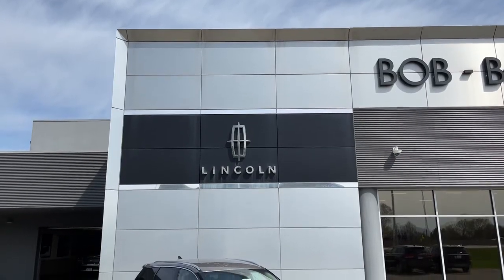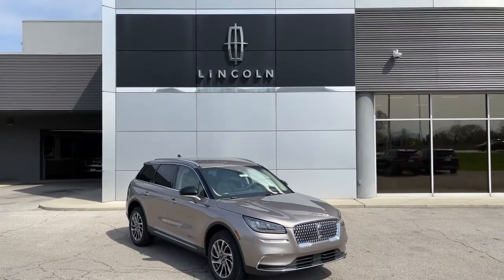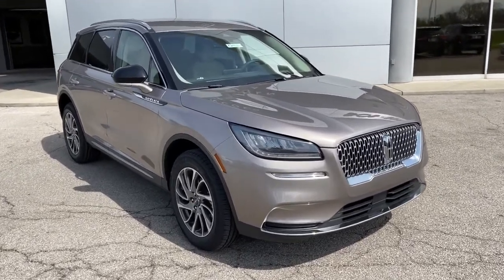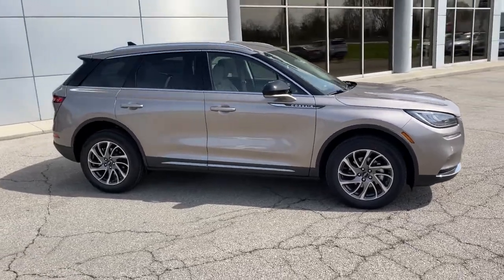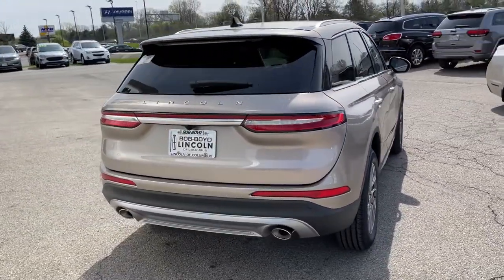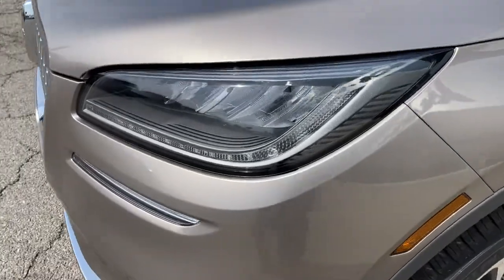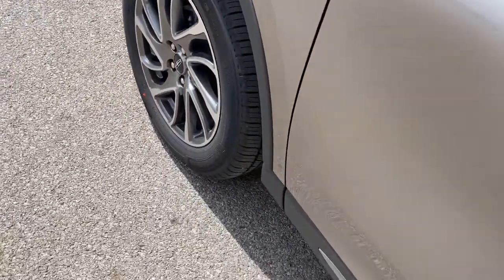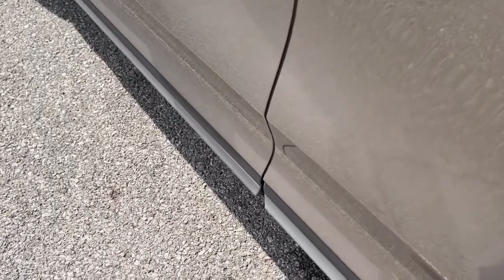2021 Lincoln Corsair Lancaster, Delaware, Columbus, Powell, Dublin, OH C21321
Iced Mocha New 2021 Lincoln Corsair available in Lancaster, Ohio at Bob Boyd Lincoln of Columbus. Servicing the Delaware, Columbus, Powell, Dublin, OH area.

2445 Billingsley Rd.

ENGINE: TURBOCHARGED 2.0L I-4  -inc: auto start-stop technology (STD),TRANSMISSION: 8-SPEED AUTOMATIC W/SELECTSHIFT  -inc: 8F35 (STD),EQUIPMENT GROUP 100A,17 MINI SPARE WHEEL  -inc: T155/70D17 Spare Tire,ICED MOCHA,WHEELS: 18 BRIGHT MACHINED ALUMINUM  -inc: Dark tarnish finish,Turbocharged,Front Wheel Drive,Power Steering,ABS,4-Wheel Disc Brakes,Brake Assist,Brake Actuated Limited Slip Differential,Aluminum Wheels,Tires - Front All-Season,Tires - Front Performance,Tires - Rear All-Season,Tires - Rear Performance,Heated Mirrors,Power Mirror(s),Power Folding Mirrors,Rear Defrost,Privacy Glass,Intermittent Wipers,Variable Speed Intermittent Wipers,Rear Spoiler,Remote Trunk Release,Power Liftgate,Power Door Locks,Daytime Running Lights,Automatic Headlights,LED Headlights,AM/FM Stereo,Satellite Radio,Requires Subscription,MP3 Player,Steering Wheel Audio Controls,Satellite Radio,Requires Subscription,Bluetooth Connection,Power Passenger Seat,Pass-Through Rear Seat,Rear Bench Seat,Adjustable Steering Wheel,Trip Computer,Power Windows,WiFi Hotspot,Leather Steering Wheel,Keyless Entry,Power Door Locks,Keyless Start,Keyless Entry,Power Door Locks,Cruise Control,Climate Control,Multi-Zone A/C,A/C,Power Driver Seat,Power Passenger Seat,Bucket Seats,Heated Front Seat(s),Driver Adjustable Lumbar,Passenger Adjustable Lumbar,Seat Memory,Premium Synthetic Seats,Auto-Dimming Rearview Mirror,Driver Vanity Mirror,Passenger Vanity Mirror,Driver Illuminated Vanity Mirror,Passenger Illuminated Visor Mirror,Floor Mats,Mirror Memory,Remote Engine Start,Keyless Start,Remote Engine Start,MP3 Player,Telematics,Auxiliary Audio Input,Smart Device Integration,Requires Subscription,Power Windows,Power Door Locks,Trip Computer,Security System,Engine Immobilizer,Traction Control,Stability Control,Traction Control,Front Side Air Bag,Rear Parking Aid,Blind Spot Monitor,Cross-Traffic Alert,Lane Departure Warning,Lane Keeping Assist,Lane Departure Warning,Tire Pressure Monitor,Driver Air Bag,Passenger Air Bag,Front Head Air Bag,Rear Head Air Bag,Passenger Air Bag Sensor,Knee Air Bag,Driver Restriction Features,Child Safety Locks,Back-Up Camera